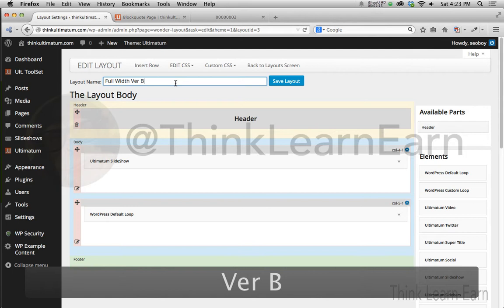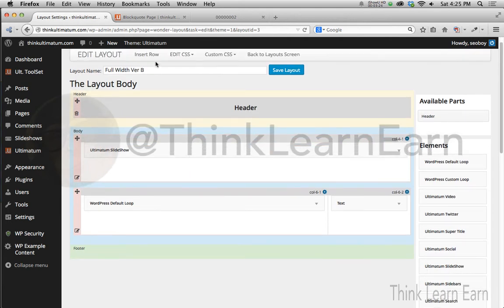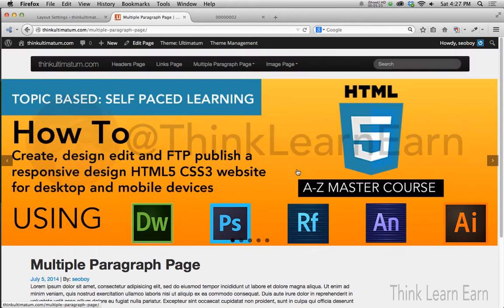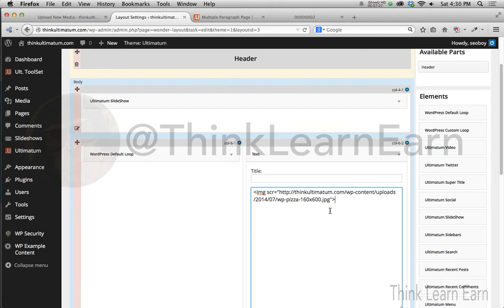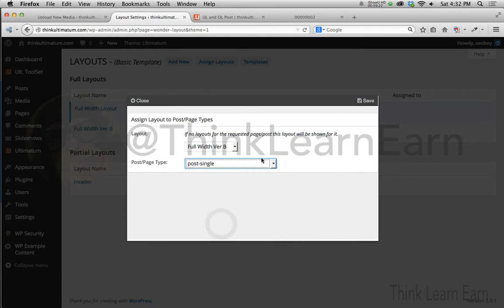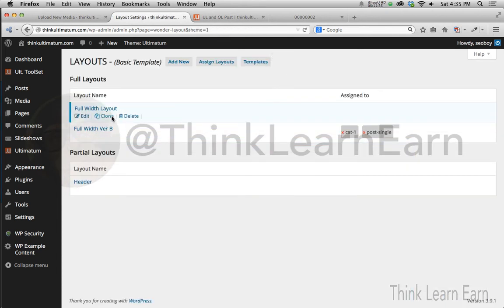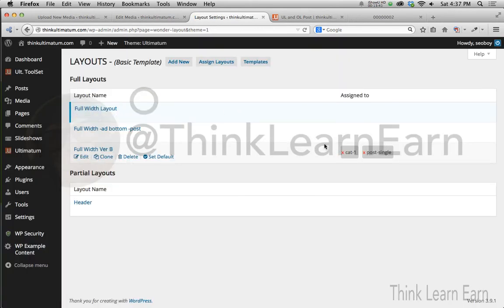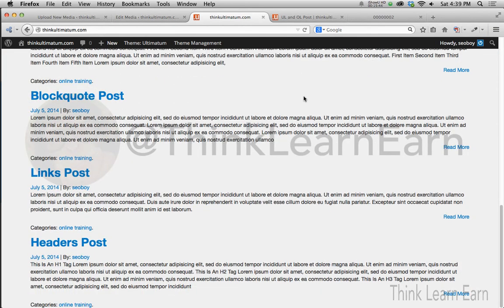learn how to create layout from scratch using ultimatum 2.6 theme online trainng course lessons